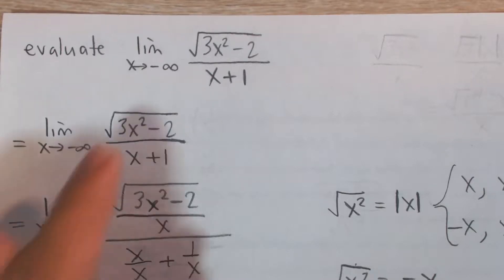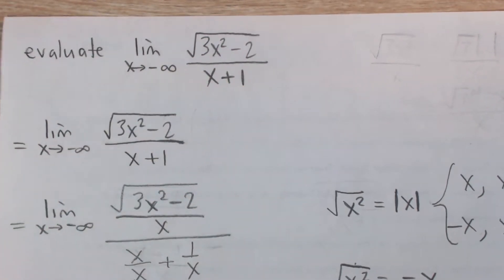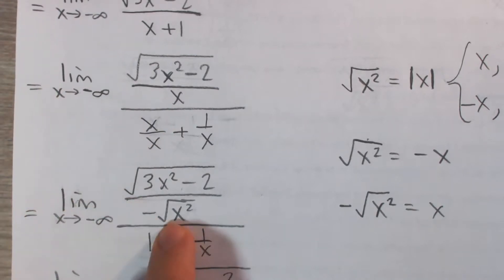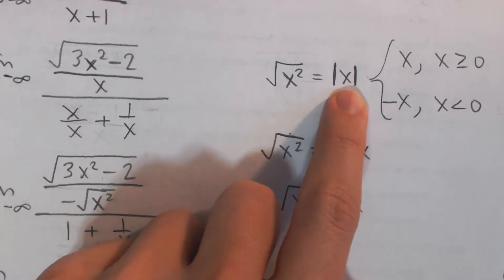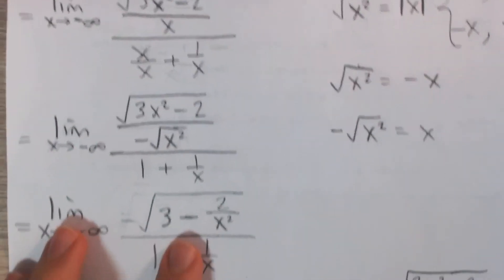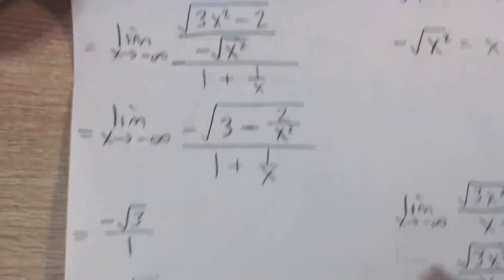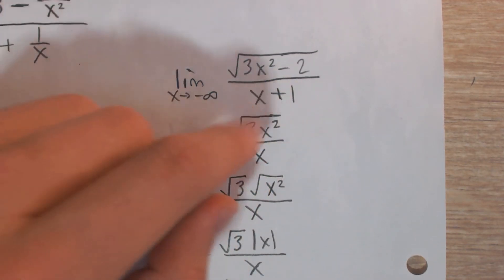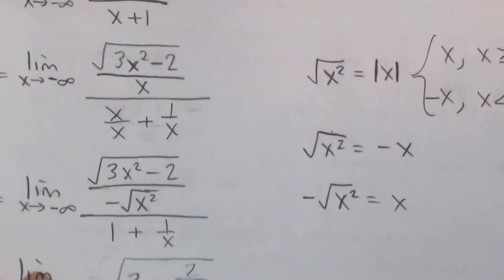Evaluating Limits at Infinity of Rational Functions with Square Roots (Example)